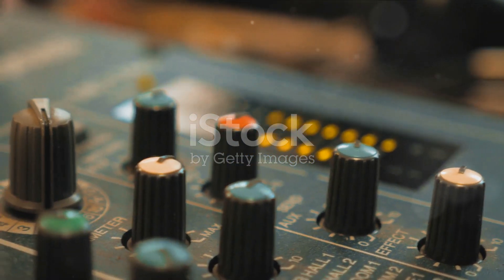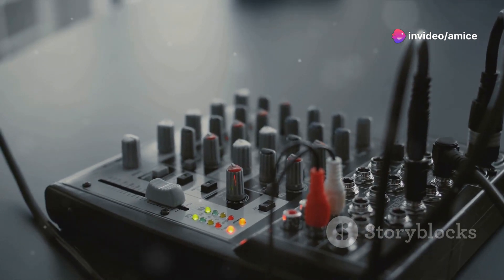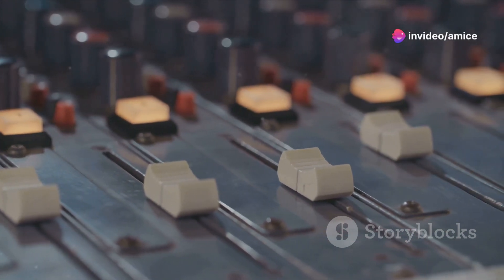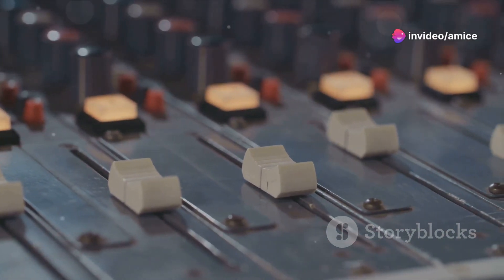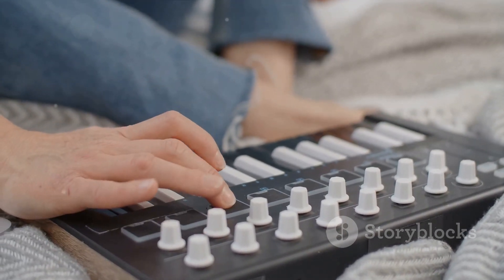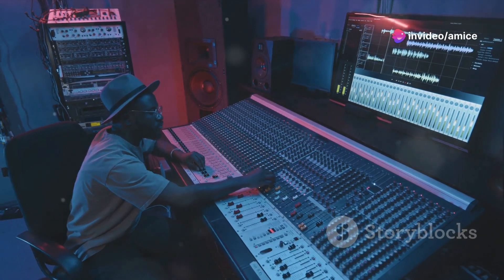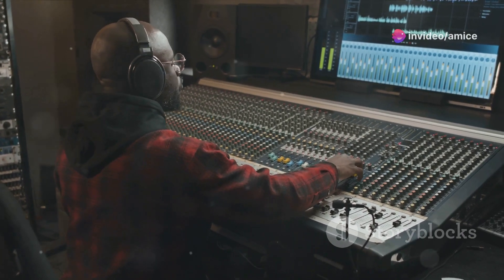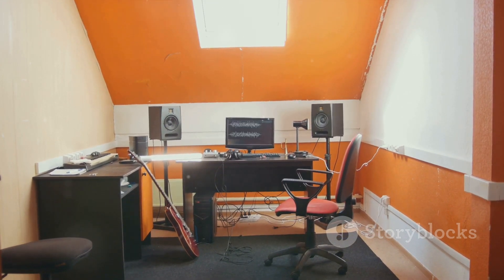Enhancing Music Production with Antelope Audio Interfaces and Akai MPK Mini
In the competitive realm of music production, achieving high-quality sound and efficient workflow is crucial. Two pieces of equipment that have earned acclaim for their contributions to these aspects are Antelope Audio interfaces and the Akai MPK Mini MIDI controller. Together, they offer a powerful combination of pristine audio fidelity and versatile control, making them indispensable tools for both amateur and professional producers.

Antelope Audio Interfaces: A Benchmark for Sound Quality
Antelope Audio is renowned for its high-end audio interfaces, which are celebrated for their exceptional sound quality, innovative features, and robust build. These interfaces are a staple in many professional studios, known for their ability to deliver crystal-clear audio and reliable performance.

Key Features:

Superior Audio Conversion: Antelope Audio interfaces are equipped with high-quality AD/DA converters, ensuring that the audio signal is captured and reproduced with utmost fidelity. This results in a clear, detailed, and transparent sound that is crucial for professional music production.

Clocking Technology: Antelope is famous for its advanced clocking technology, which reduces jitter and ensures stable, accurate timing. This technology enhances the overall audio quality and provides a more precise and stable soundstage.

Built-in DSP Effects: Many Antelope interfaces come with built-in DSP (Digital Signal Processing) effects, allowing users to apply high-quality effects such as reverb, compression, and EQ directly within the interface. This reduces latency and offloads processing from the computer, enhancing workflow efficiency.

Comprehensive Connectivity: Antelope interfaces offer a wide range of connectivity options, including USB, Thunderbolt, and ADAT, making them versatile and easy to integrate into any studio setup. They also feature multiple analog and digital inputs and outputs, catering to various recording and monitoring needs.

Software Integration: The interfaces are accompanied by user-friendly software that provides control over routing, effects, and monitoring. This software integration allows for seamless operation and fine-tuning of the recording environment.

Akai MPK Mini: The Compact Powerhouse
The Akai MPK Mini is a compact MIDI controller that packs a punch with its versatile features and portability. Ideal for both studio use and on-the-go production, the MPK Mini has become a favorite among producers for its convenience and functionality.

Key Features:

Portable Design: The MPK Mini’s compact size makes it easy to carry, making it perfect for mobile music production. Despite its small footprint, it offers a robust set of features that rival larger controllers.

Responsive Pads and Keys: The controller features 25 velocity-sensitive keys and 8 backlit MPC-style pads, allowing for expressive performances and beat-making. The pads are ideal for finger drumming, launching clips, and triggering samples.

Assignable Controls: With 8 assignable knobs, the MPK Mini offers hands-on control over various parameters in your DAW or virtual instruments. This enhances your ability to manipulate sounds and effects in real-time.